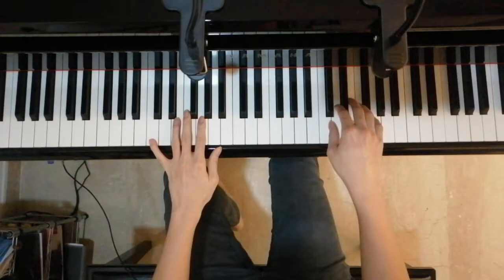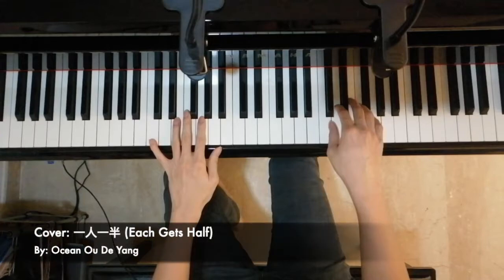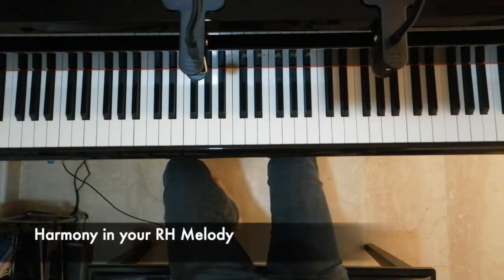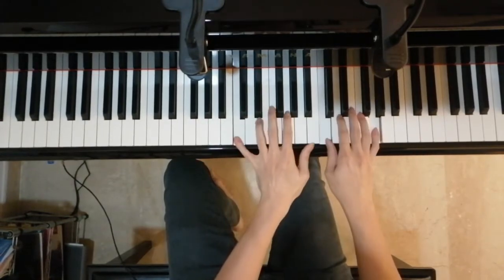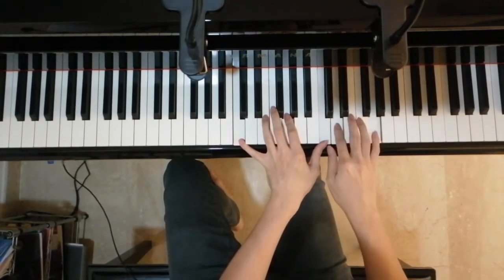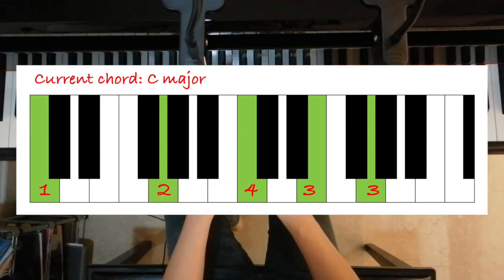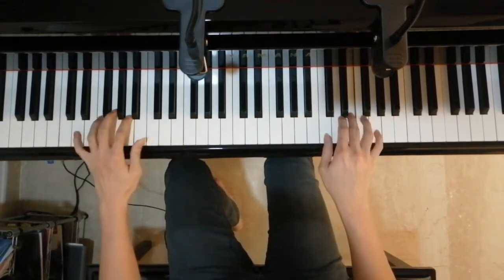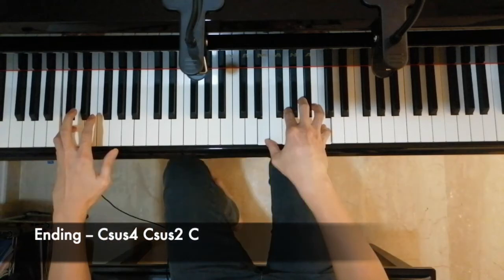Piano Cover Analysis of 一人一半 (Ocean Ou) | Simple Stuff You Can Add To Your Playing!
Piano Cover: 一人一半 (Ocean Ou) in C Major (as always)
Analysis of some of the stuff I do when playing - Harmony in the RH, Accompaniment patterns in the LH etc

(Do feel free to join and ask any questions!)

(If you like what we are doing and wish to support us!)